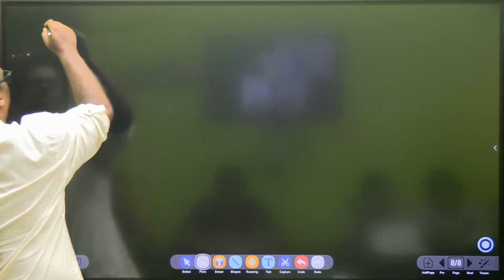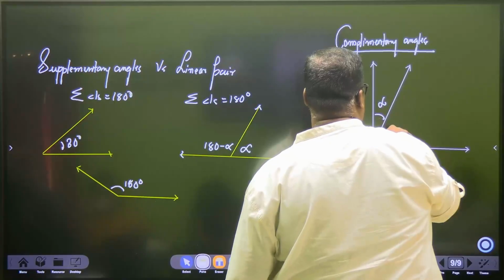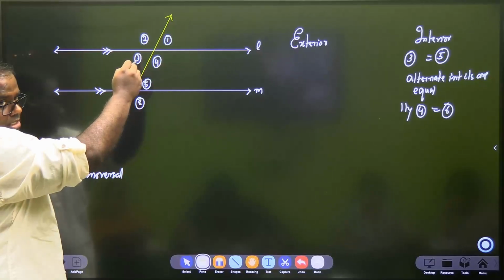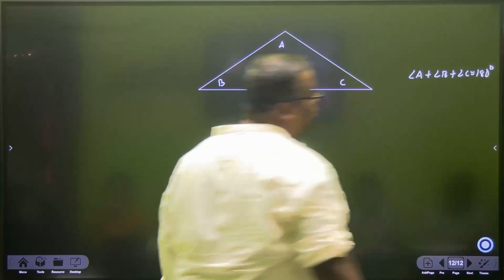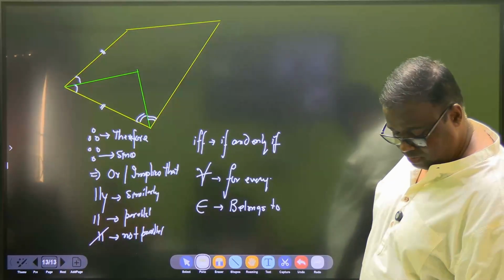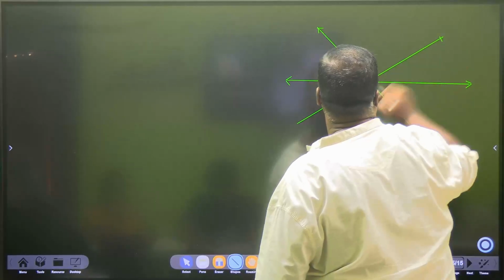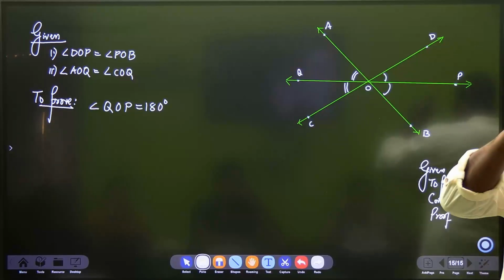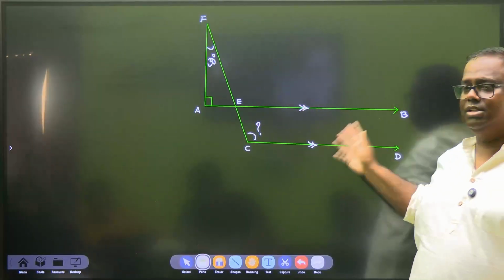Lines & Angles I Lesson 1 I CBSE I G9 I